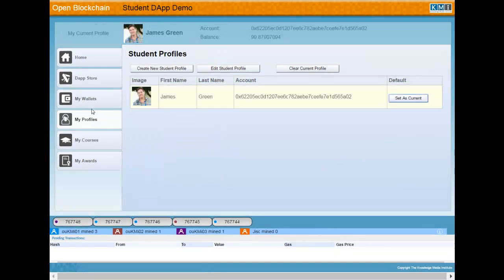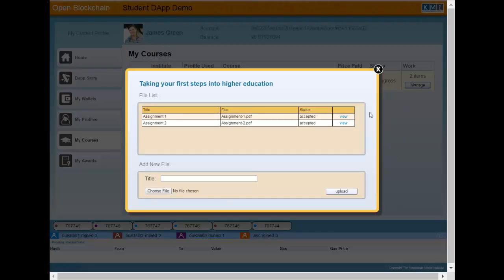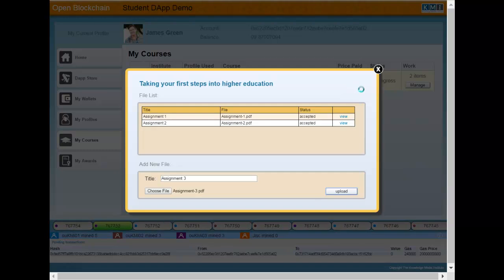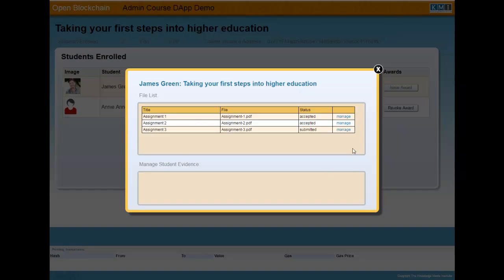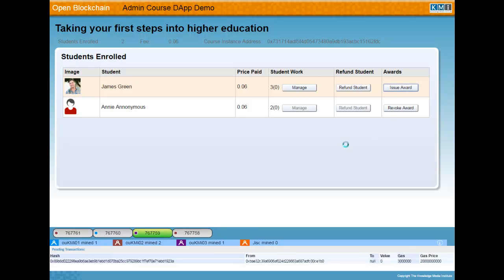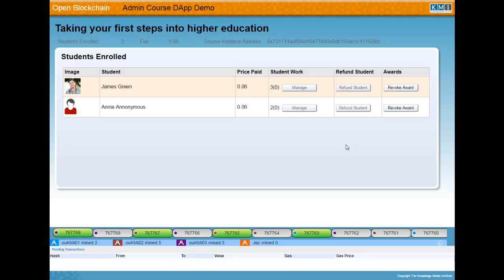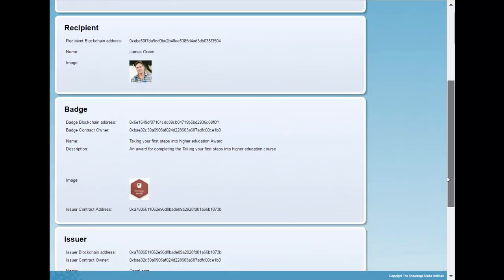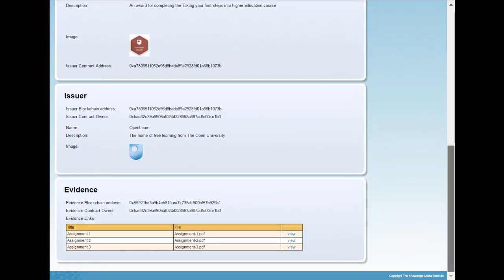Evidenced Course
course evidence